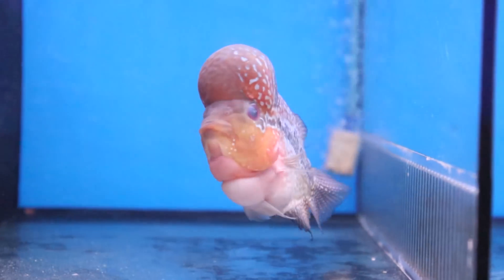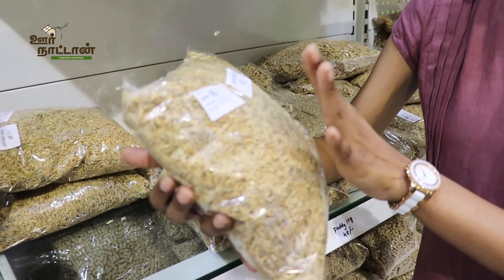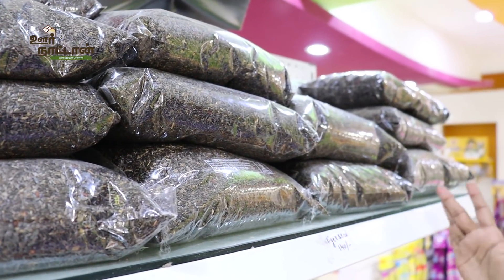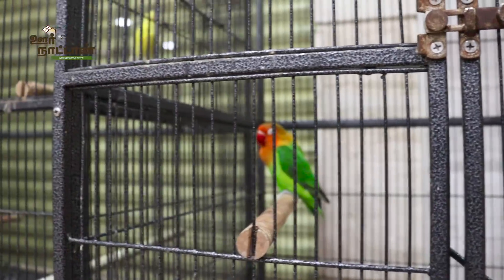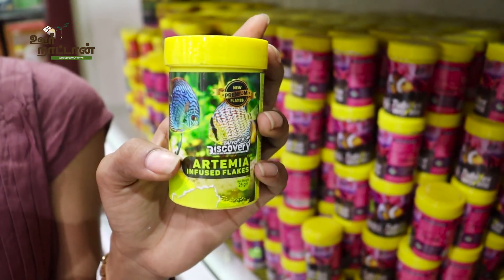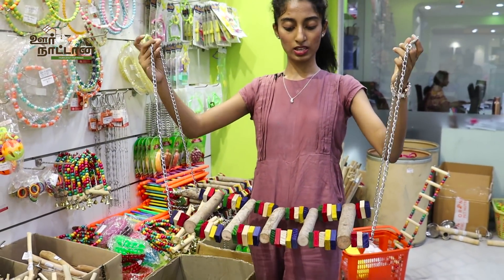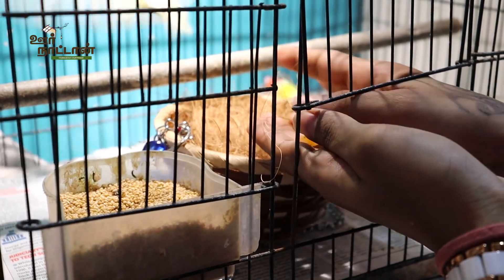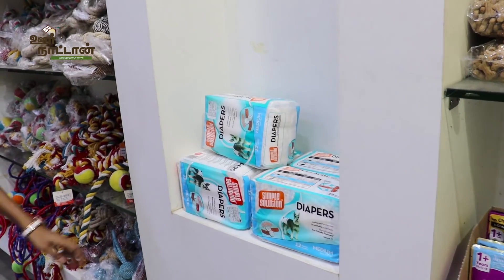All Pets in one place ! || PART - 2 || செல்ல பிராணிகளின் சரணாலயம் || Exotic Birds || Oor Naattan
எல்லாம் செல்ல பிராணிகளும் ஒரே இடத்தில்.
 செல்ல பிராணிகளுக்கு தேவையான  அணைத்து  பொருள்களின்  மொத்த வியாபாரம் (Wholesale Shop )
This is Pet zone of all Puppies, Kittens, Fish, Cat, Dogs of all breeds.
THEY HAVE ALL EXOTIC BIRDS ,DOGS ,PARROTS, GUINEA PIG , HAMSTERS , RABBIT AND AQUARIUM FISHES AND ALL ANIMALS' FEED & ACCESSORIES. SERVICES ALSO PROVIDED - DOG WASH AT HOME/ AQUARIUM CLEANING ALSO UNDERTAKEN.

Address:
17, S Mada St, Sarojini Nagar, Kolathur, Chennai, Tamil Nadu
 PinCode - 600082

To Share Informations about your Farms and Farm related products in this channel
And Any Promotion and Advertisement please
Contact OOR NAATTAN via,